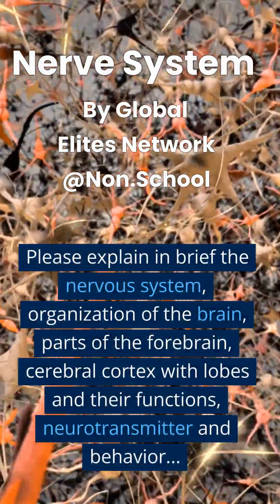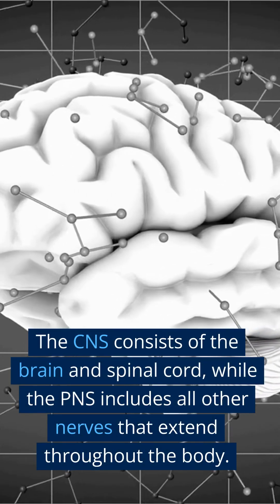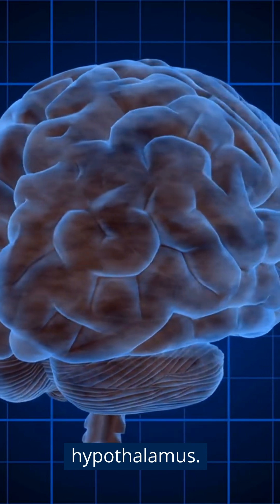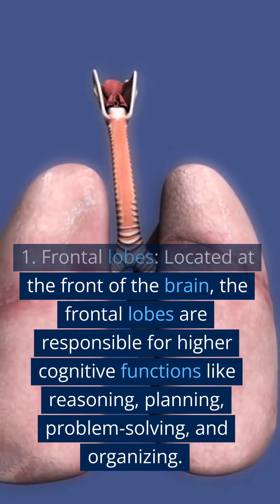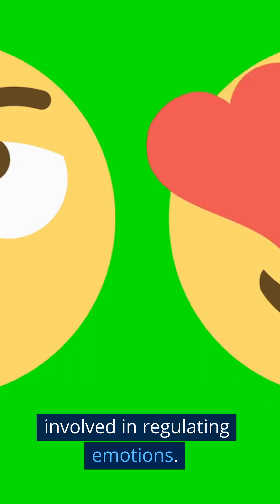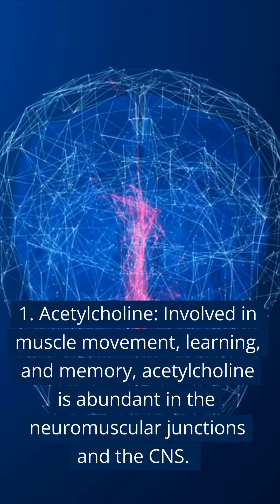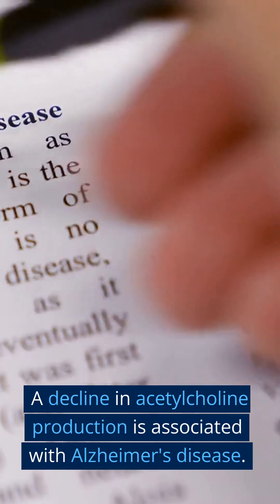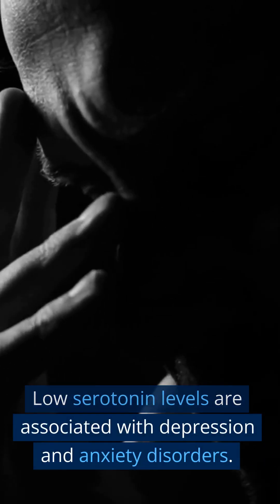Brain Structure - The Nervous System: Parts of Forebrain, Cerebral Cortex, Neurotransmitter... v1.0